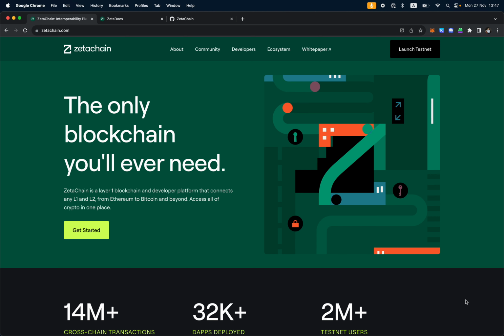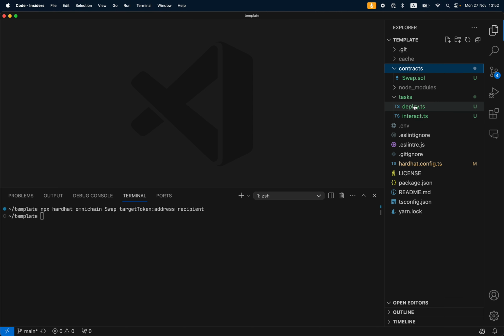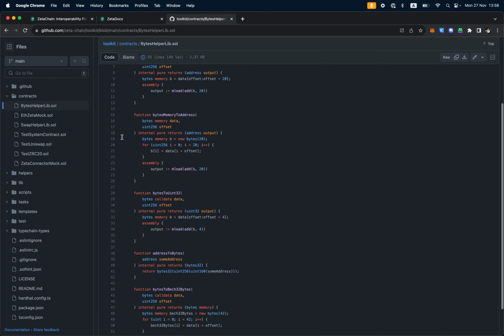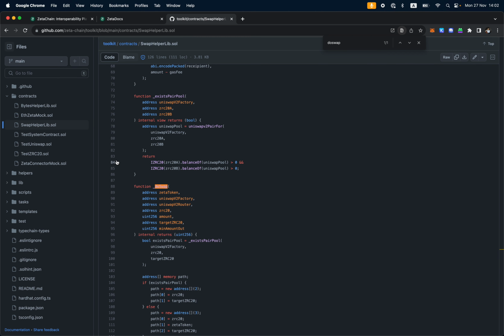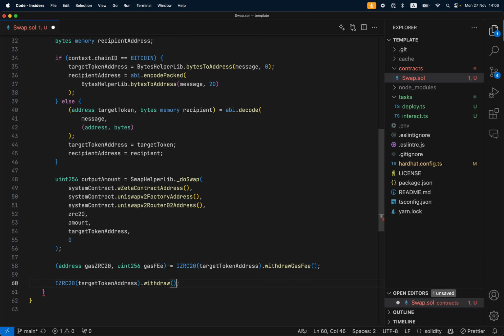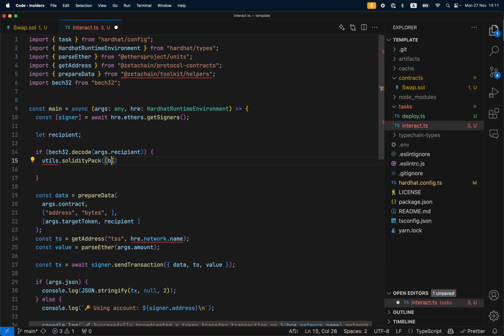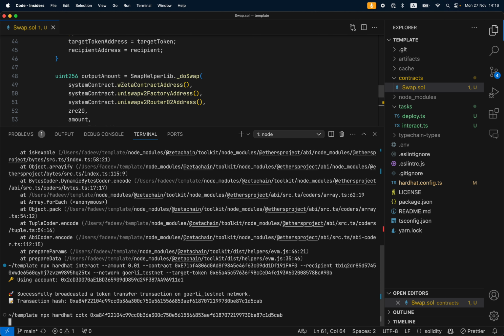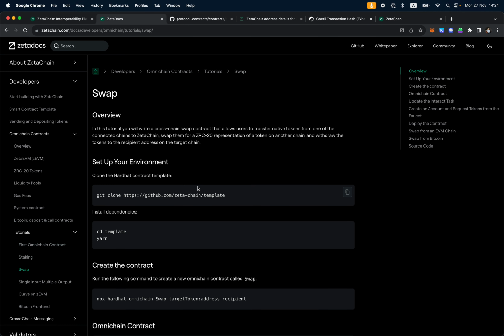Building an Omnichain Swap Contract with ZetaChain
In this tutorial you will learn how to create an omnichain smart contract for swapping tokens between blockchains. Users will be able to call this contract from any connected chain and do cross-chains swaps, for example, swap BTC for native ETH.